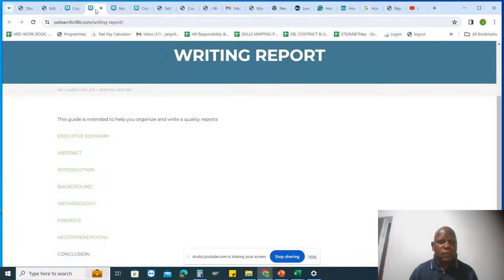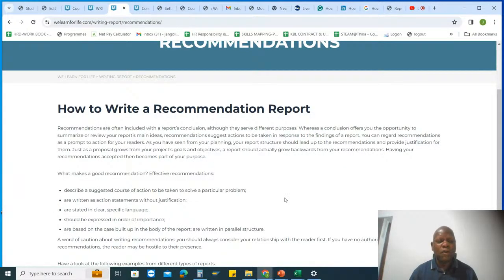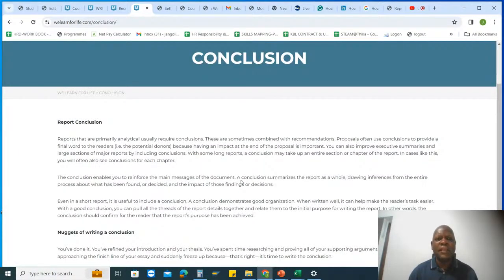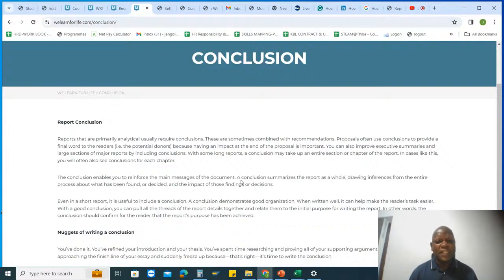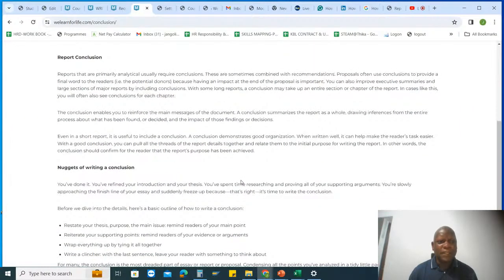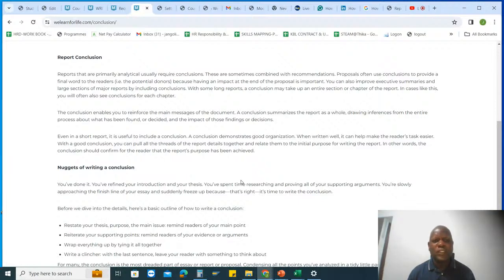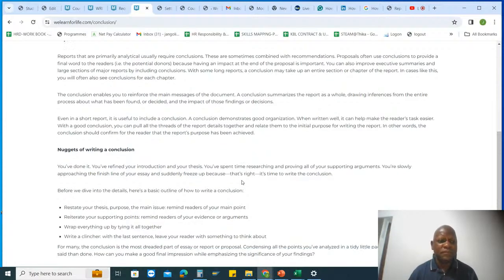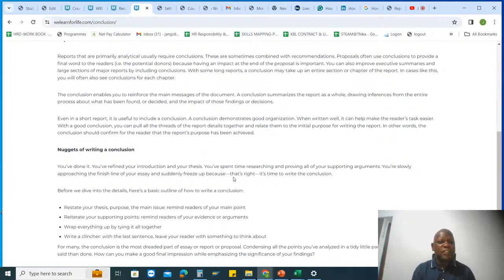Writing Conclusion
This section delves into how to write effective conclusions on essays, reports and proposals.